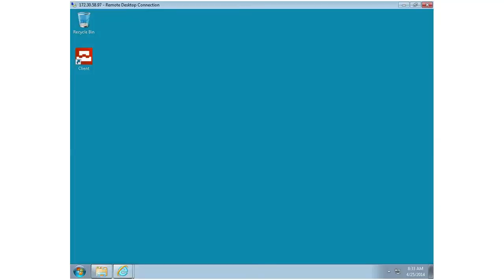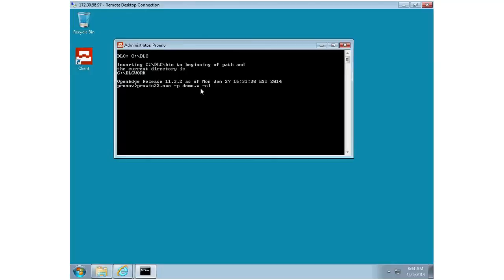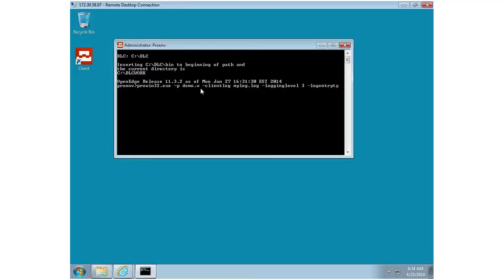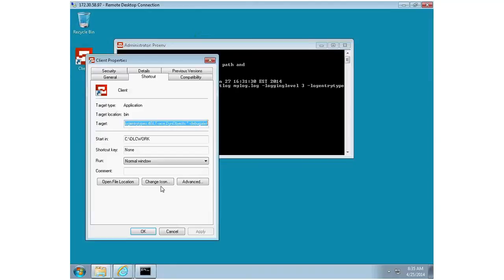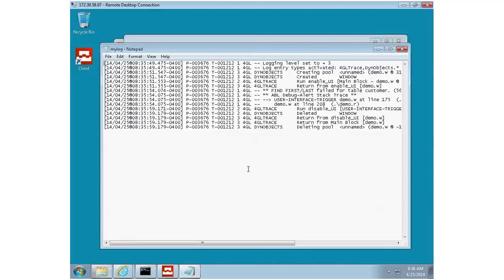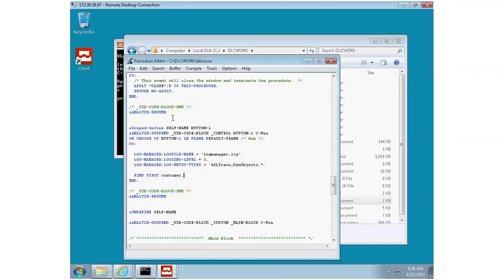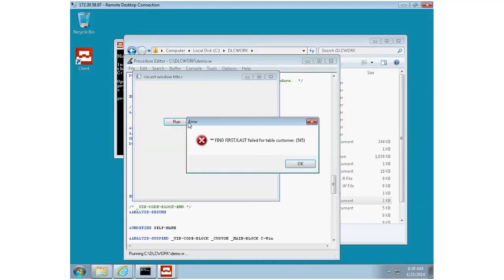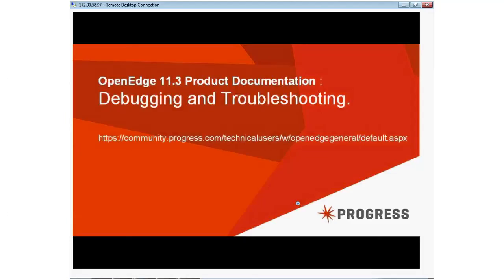How to enable clientlogging for an ABL application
This video will demonstrate how to enable clientlogging for an ABL application.  Clientlogging can help to analyse issues related to the application code.

For more information please refer to the manual: Debugging and Troubleshooting.  The documentation can be found at the following location